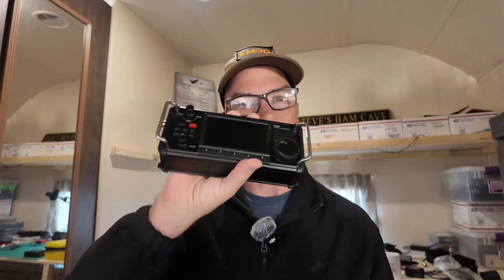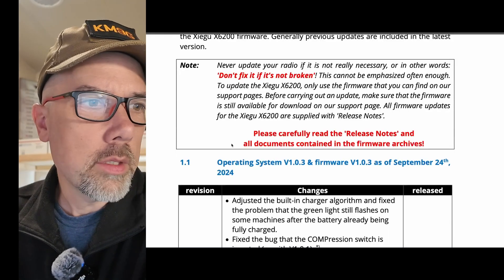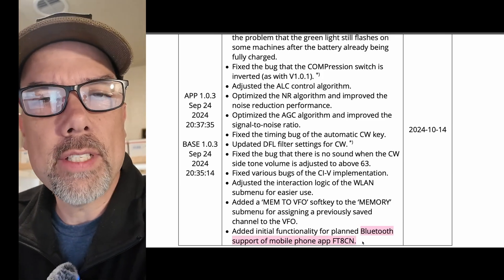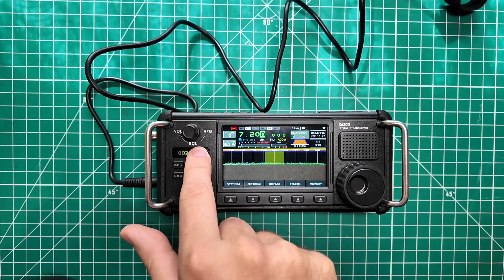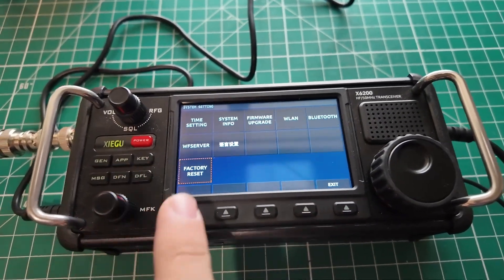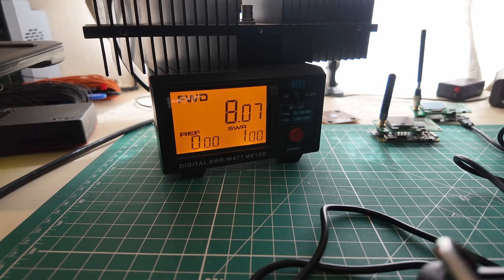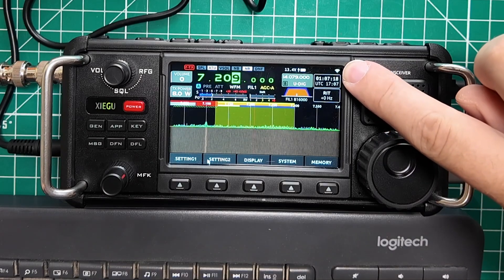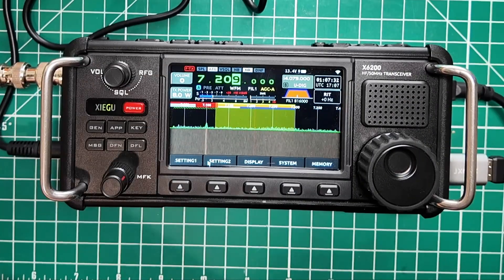Review: X6200 Firmware 1.03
Xiegu never ceases to be consistent... and that's not praise... let's take a look!

👉 SD Card Holder
👉 Celwave Dummy Load
👉 Power meter